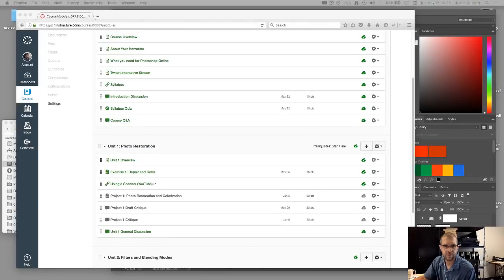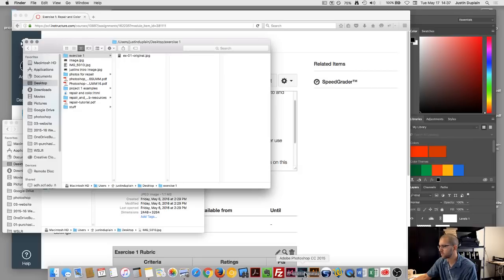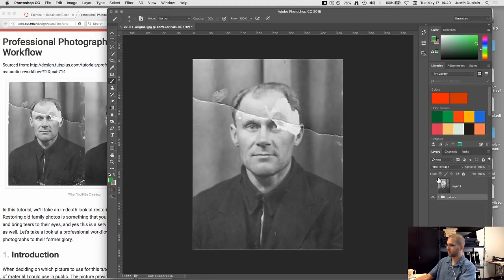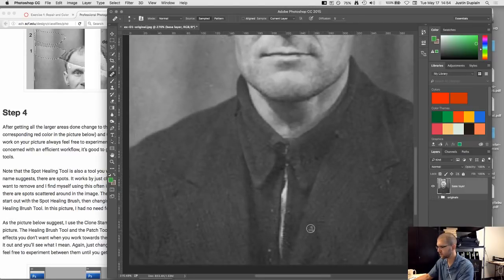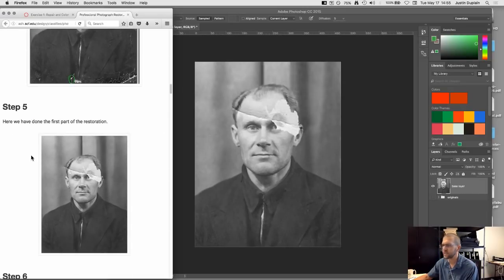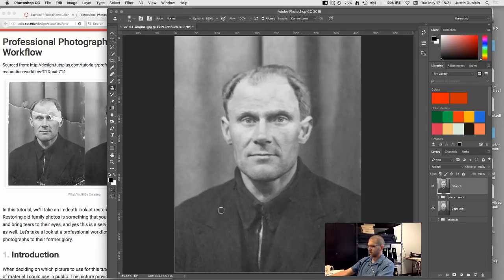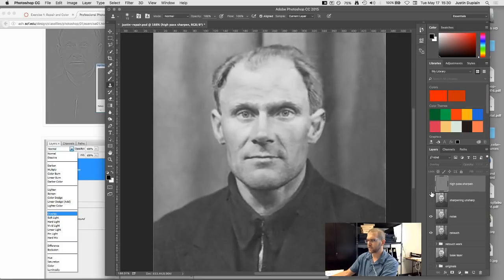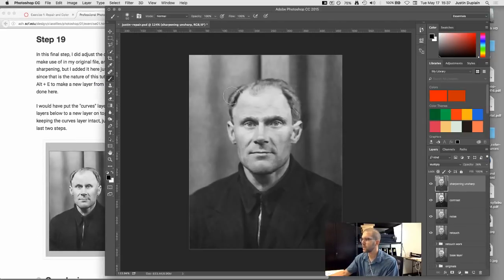Exercise 1 Tutorial Part 1 Photoshop Restoration Basics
Doing the restoration portion of Exercise 1, next video will be the colorization.

Fixing the eye (step 6): @ 20:00 min. mark
Fixing the ear (step 12):  @ 28:45 min. mark
Fixing the forehead (step 14): @ 38:40 min. mark
Noise reduction/sharpening/curves (step 16) @ 46:00 min. mark